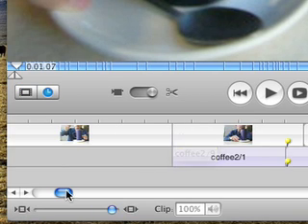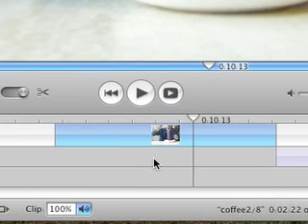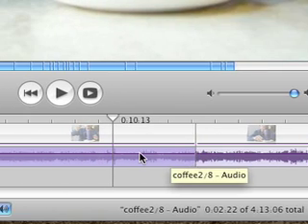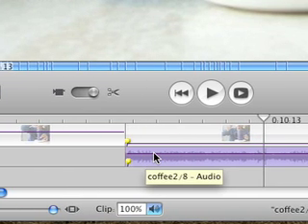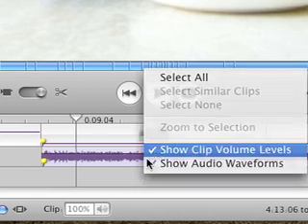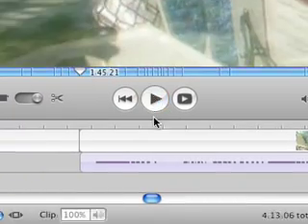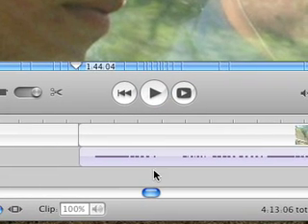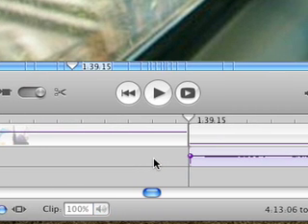Attempted iMovie Audio Tutorial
This screencapture video is specifically for YouTuber elDesaparecida who asked about this a while back. If it is helpful at all it is purely coincidental. :)